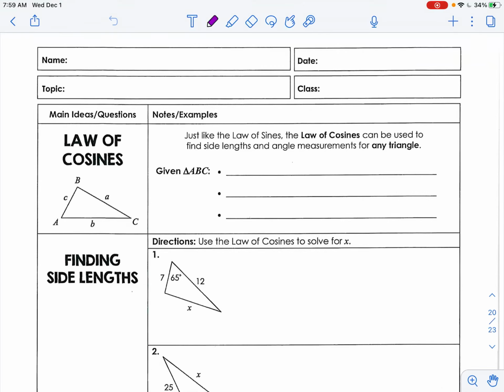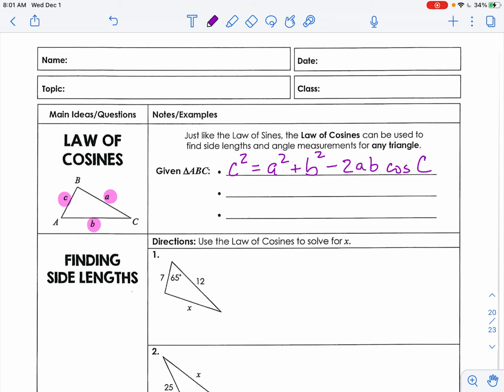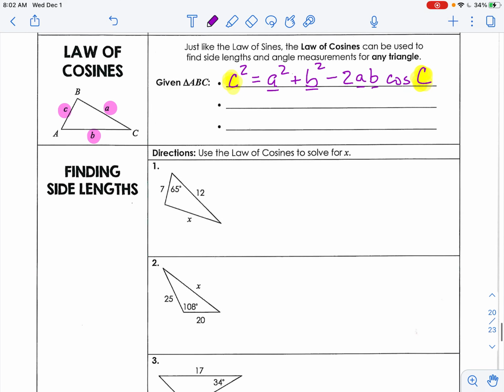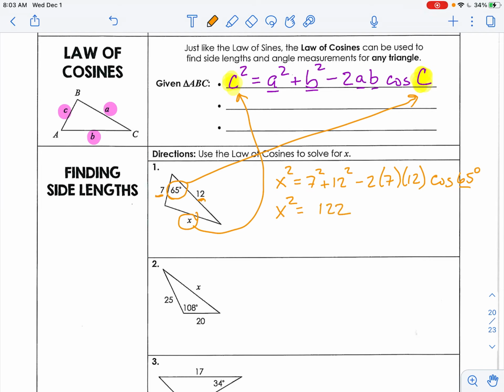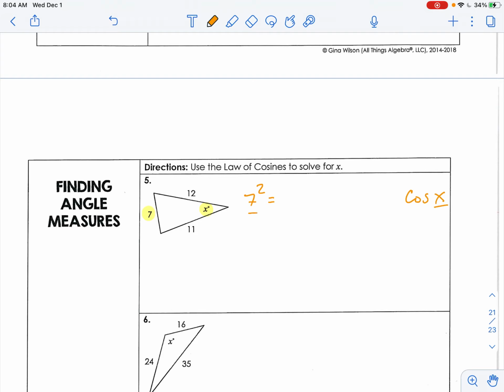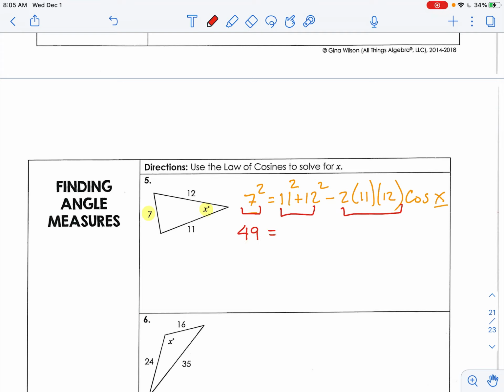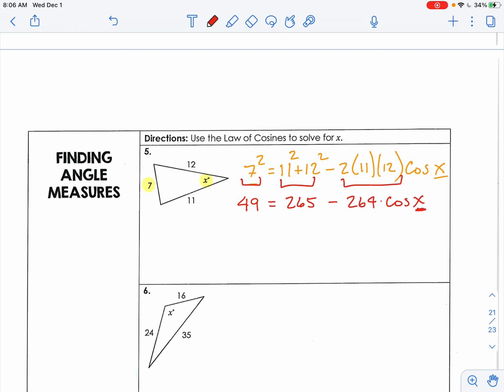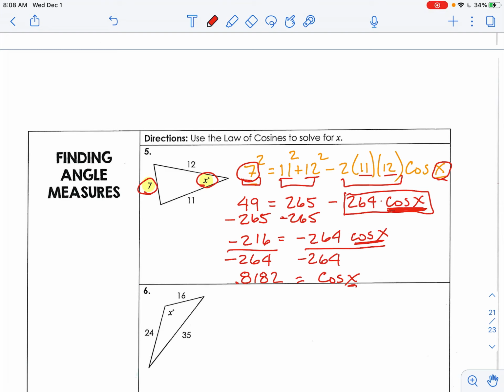7.8 Geo Video